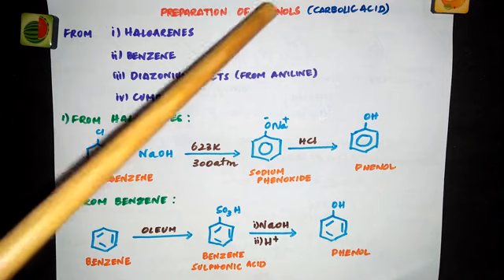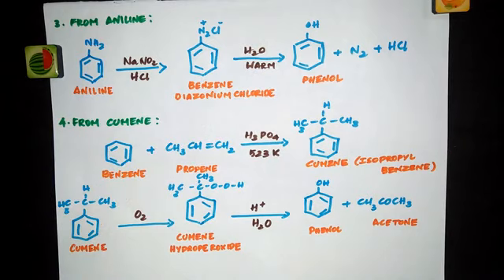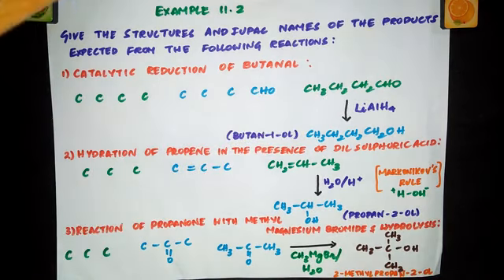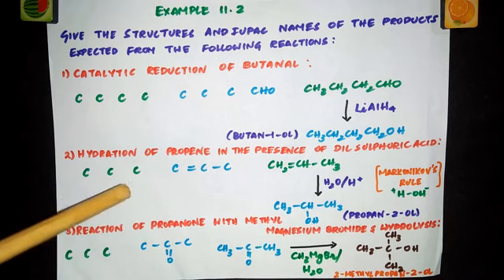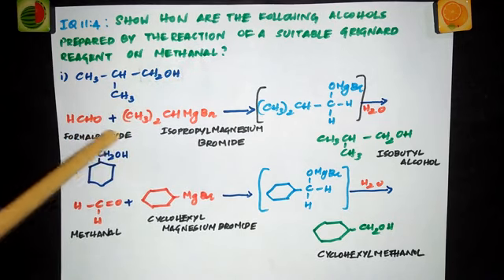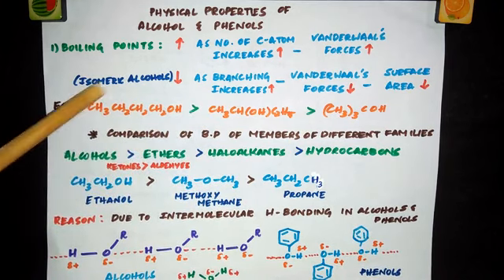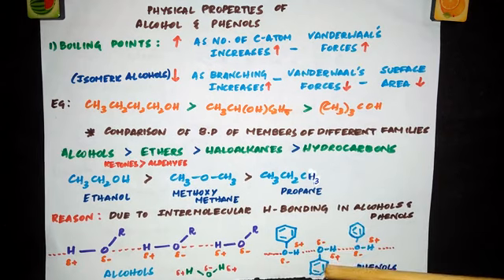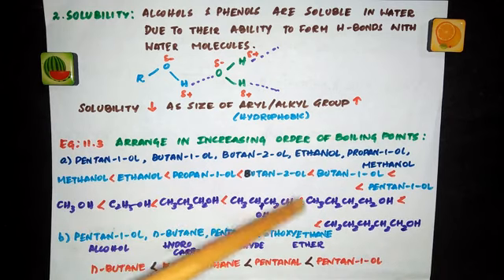Part 3 Preparation of phenol & physical properties of alcohols & phenols